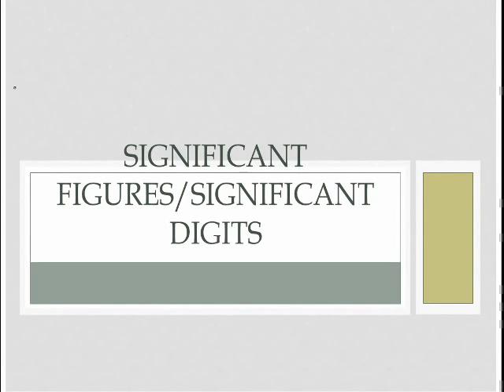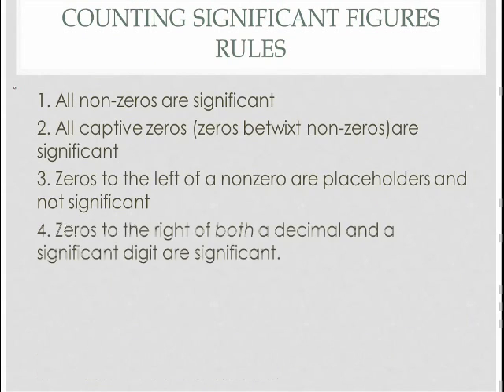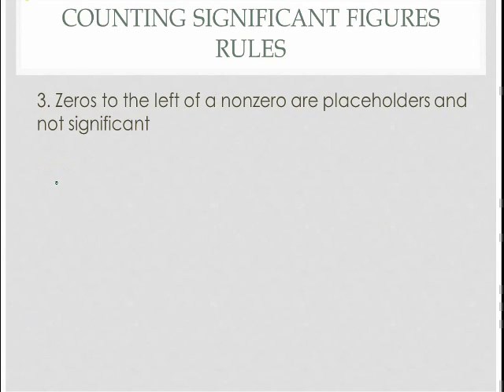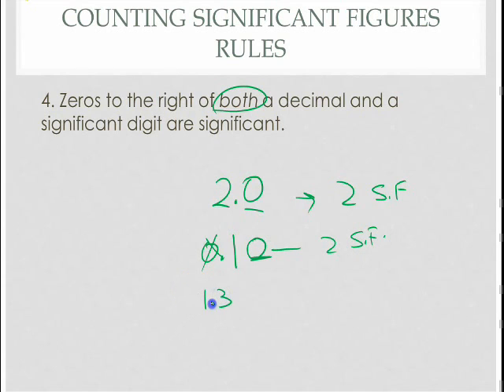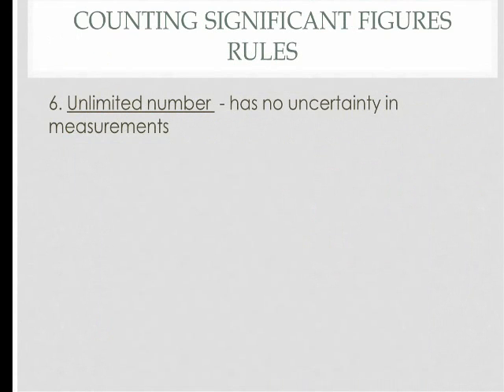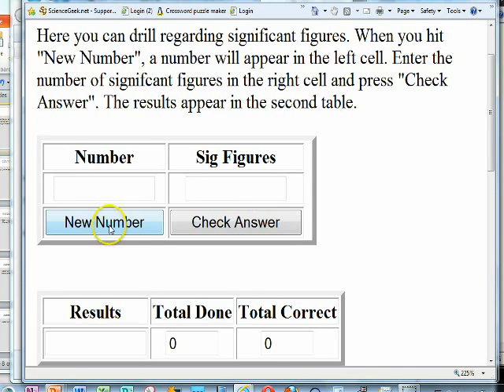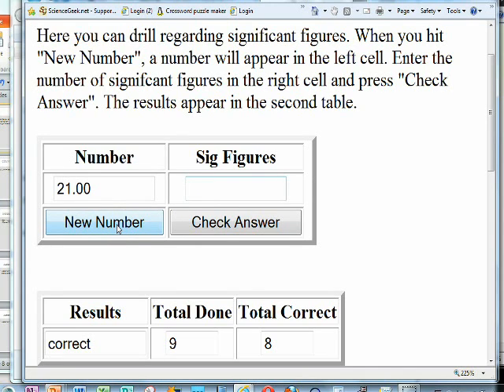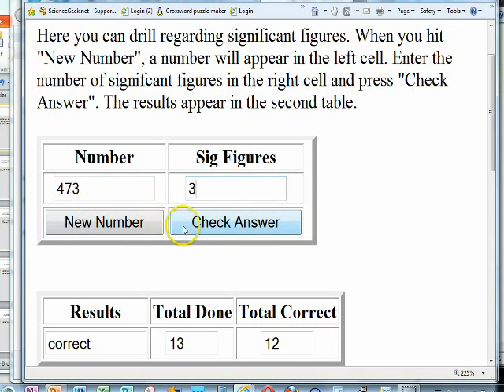Chapter 3.1 Significant Figures 1 - Rules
Rules for finding significant figures